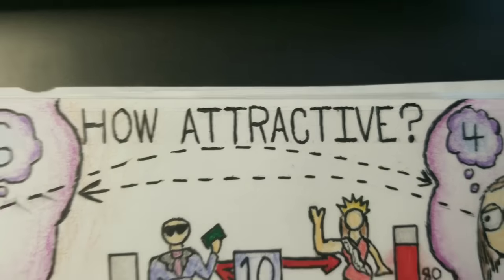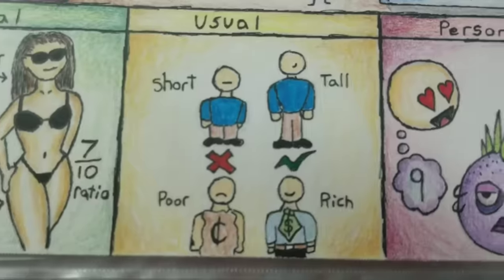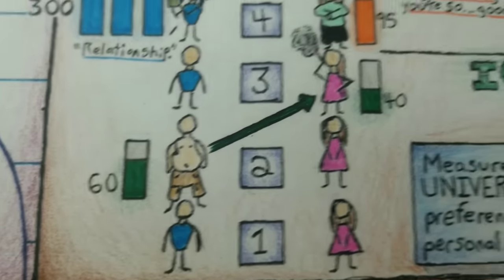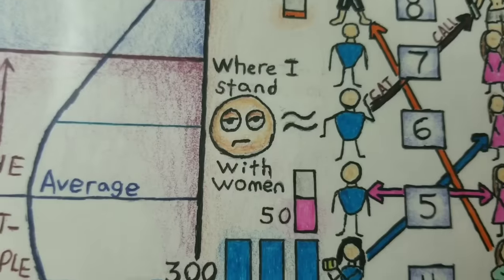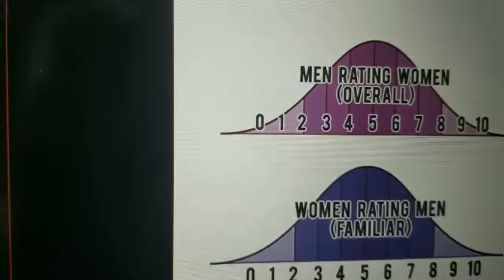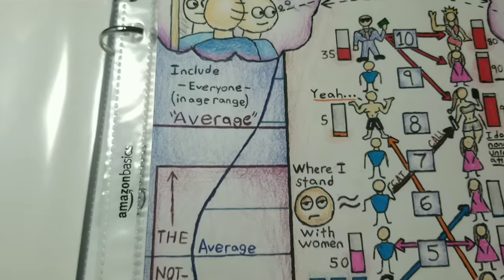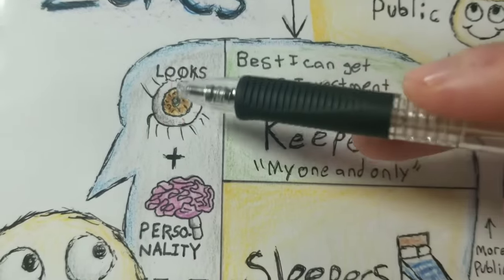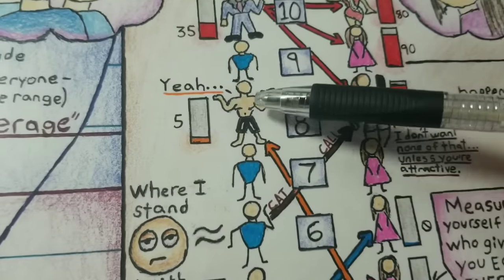How Attractive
"How Attractive" is the shortest possible answer I can give to the question: "how do I know how attractive I am?"  This is the most common question I've been getting.

In order to find out, you will need to develop the social skills of: 1. knowing what other people think about you in particular, and 2. how people think about attractiveness in general.

This diagram and video should be used along with "Zones" and "The Standard Female Delusion Chart" for maximum understanding.